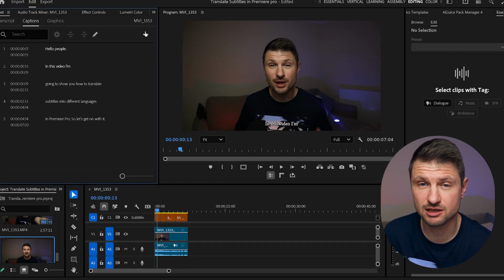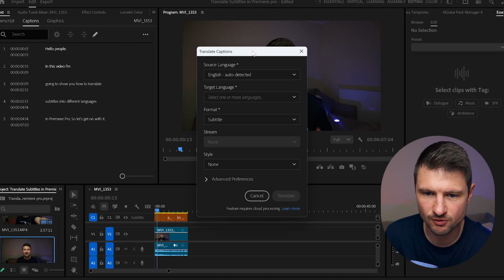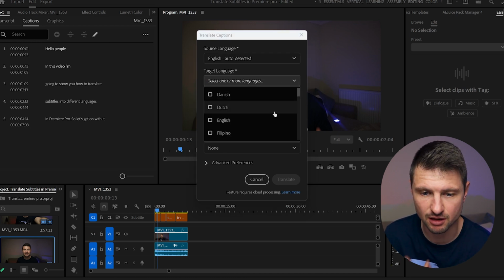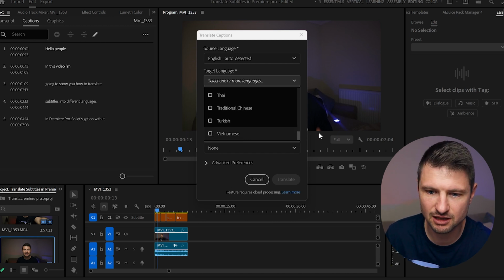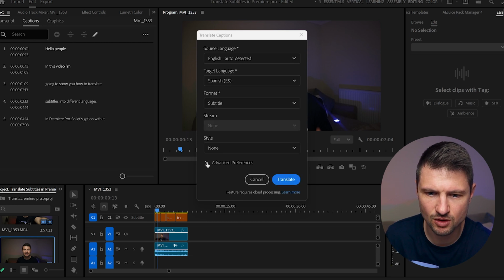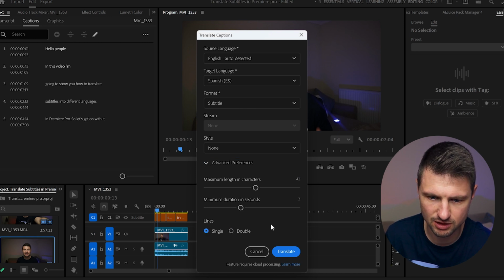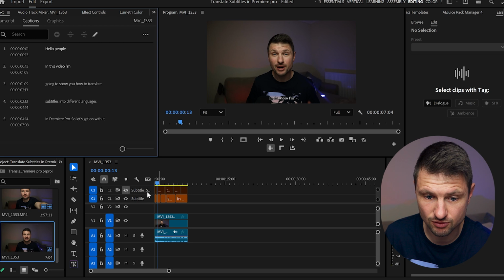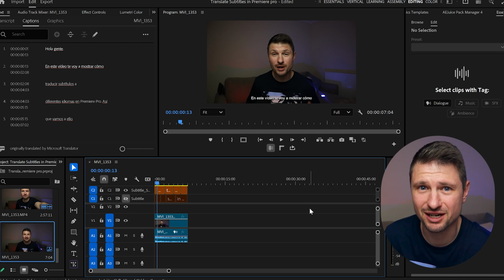Automatic Subtitle Translation in Premiere Pro Made EASY!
In this video, I will show you how to translate subtitles in Premiere Pro.

00:00 - Introduction to Subtitle Translation
00:07 - Creating Captions from Transcript
00:45 - Translating Subtitles
01:55 - Selecting and Translating to Spanish
02:27 - Checking Translation Accuracy
03:23 - Conclusion and Call to Action